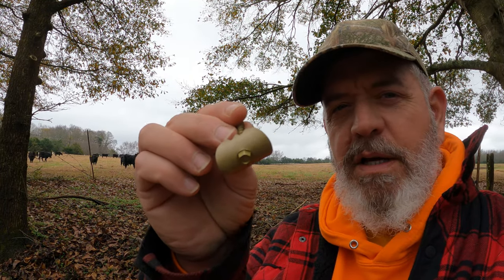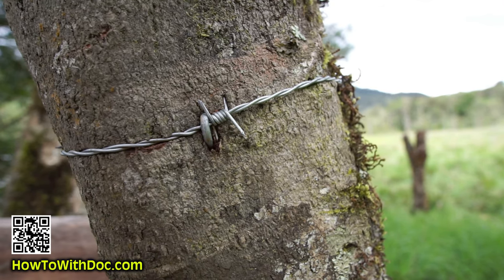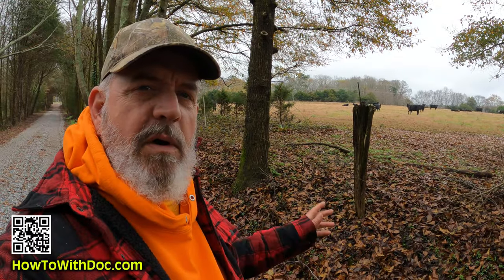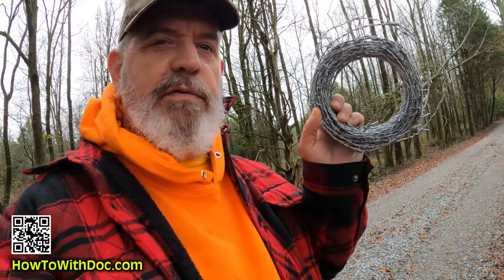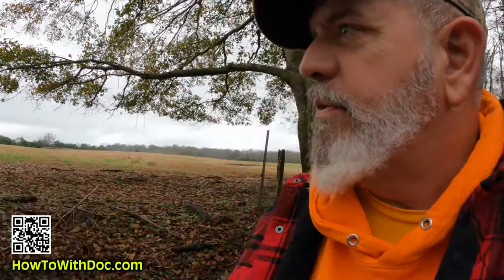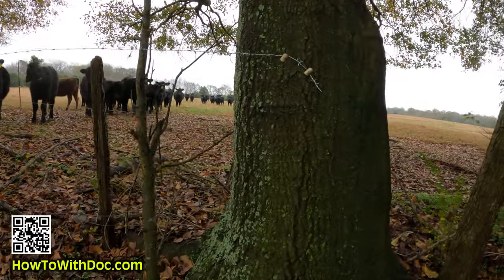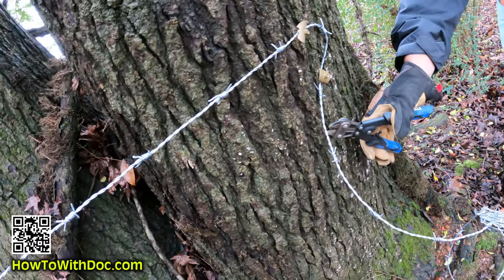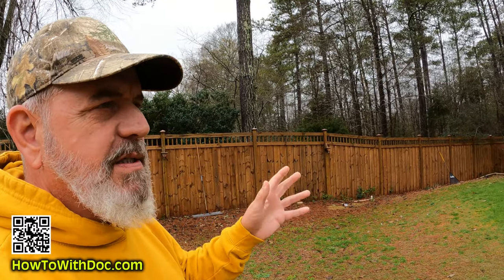Install Barbed Wire Repair Easy Fasteners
Claw Fasteners
Barbed wire sections
Barbed wire install and repair with the new screw-in fasteners. Not only do the hold well but they also can be loosened in the future for repairs or adjustments.